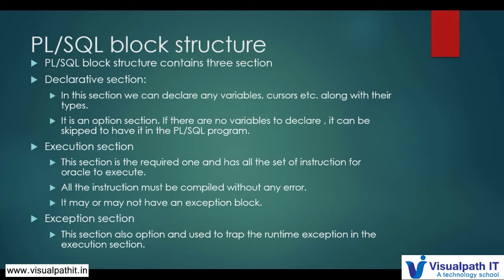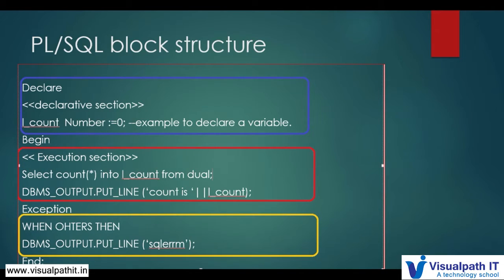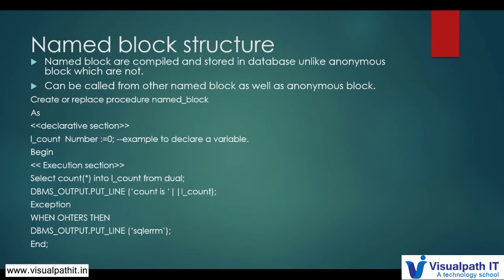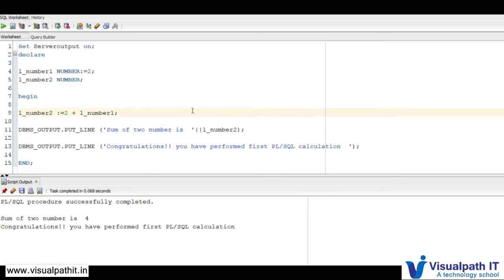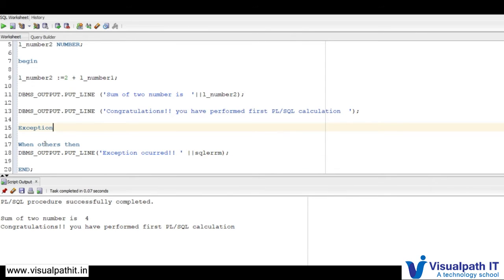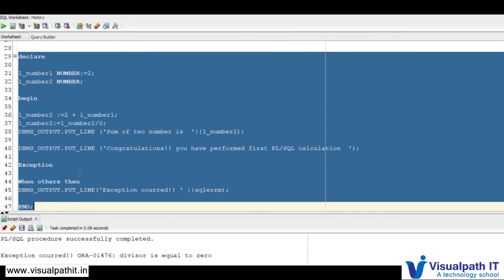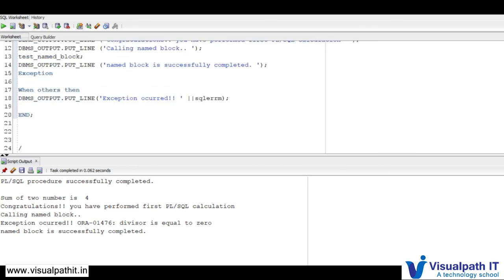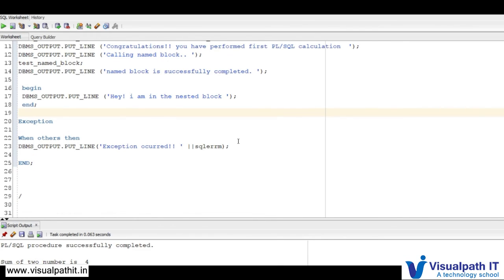Introduction to PL/SQL || Oracle DB Development || TechBricks Edu